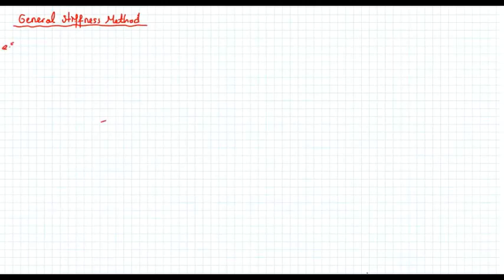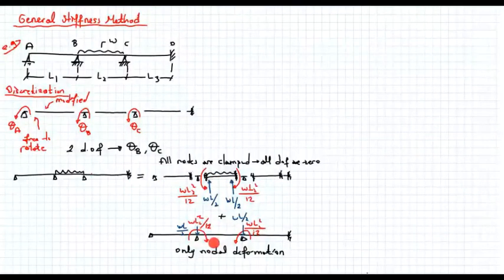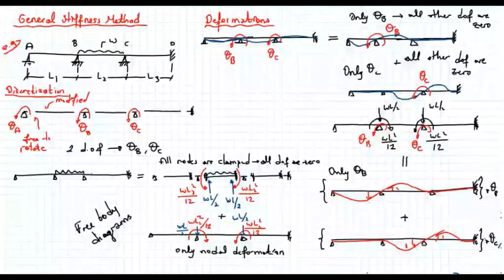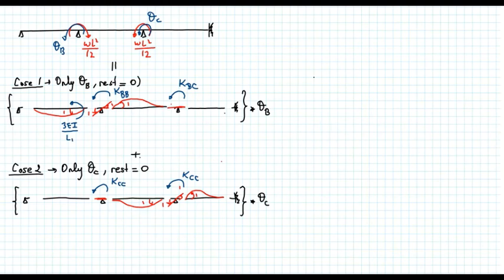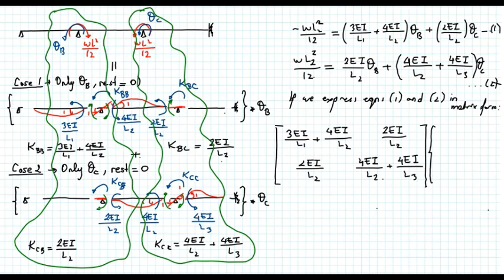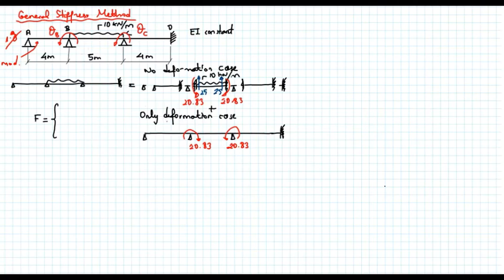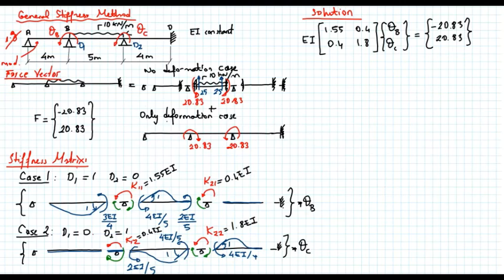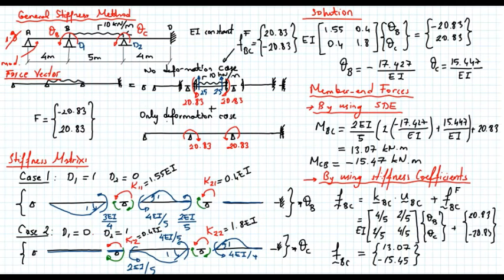CE 383 - General Stiffness Method - Derivation, Week 9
Week 9
Derivation of general stiffness method

METU, Ankara